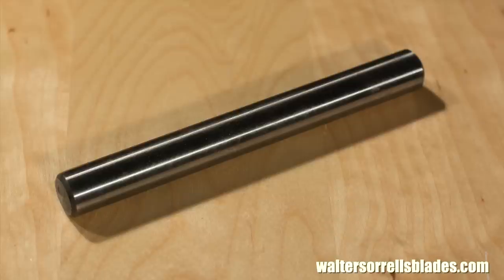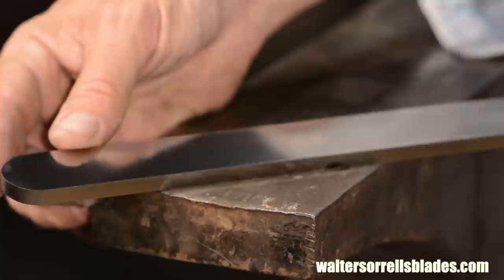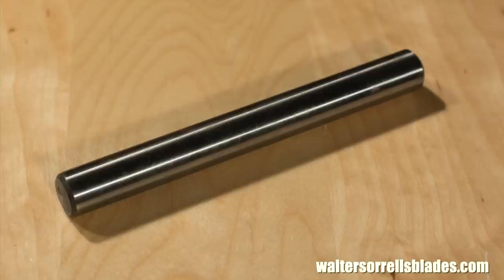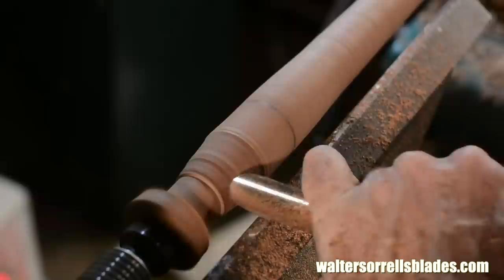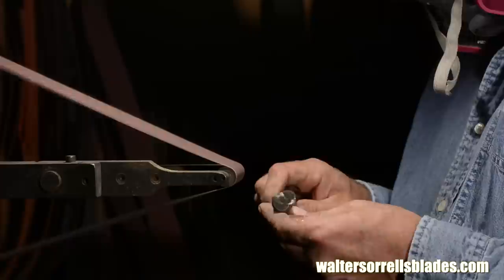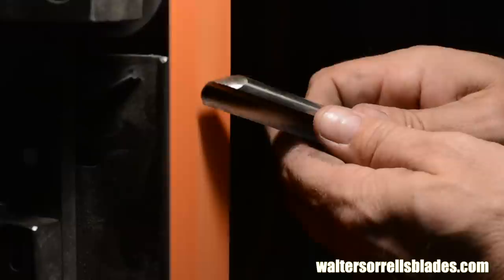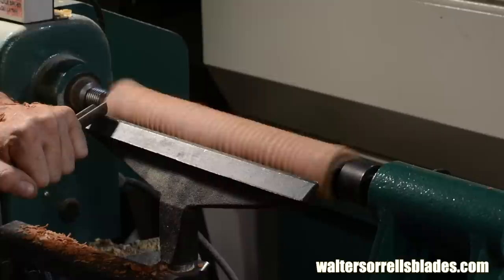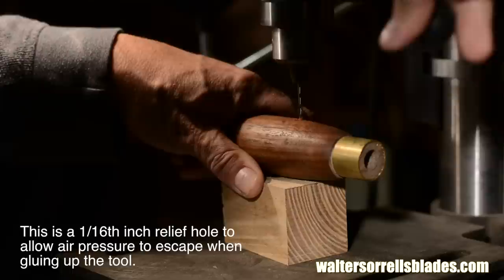Making Woodturning Tools Part 2: Spindle Gouge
This video features the making of a spindle gouge, a tool used to shape objects on a wood lathe.  The gouge will be made from M2 high speed steel and -- unlike the other tools in the series -- can be made without heat treating.  The series, hosted by knife maker Walter Sorrells,will include some projects which use very simple tools and equipment as well as projects which require fairly complex equipment.